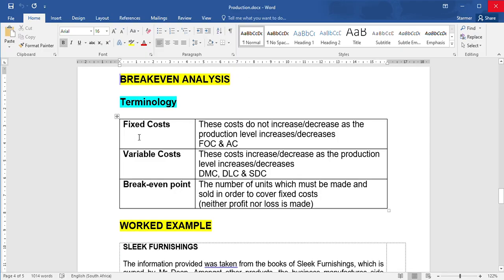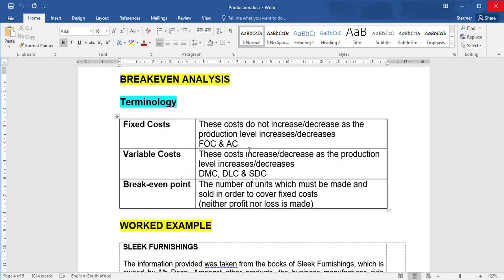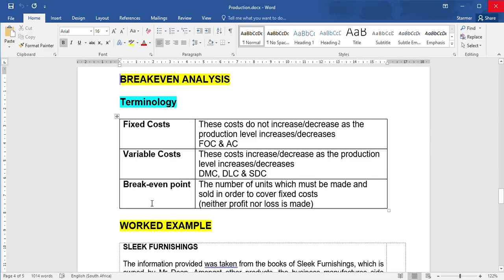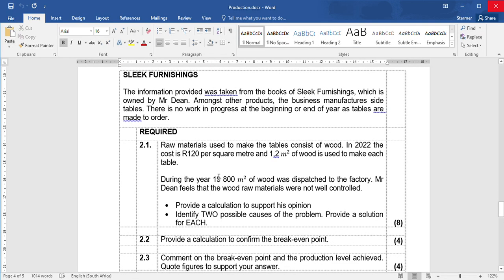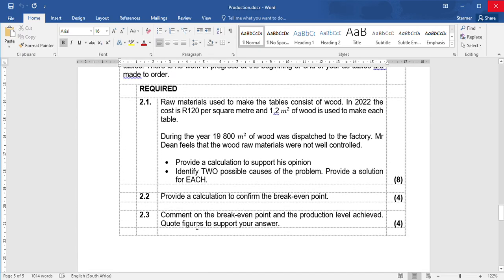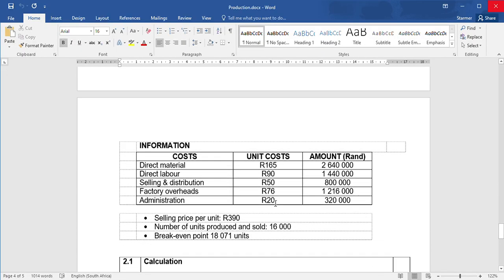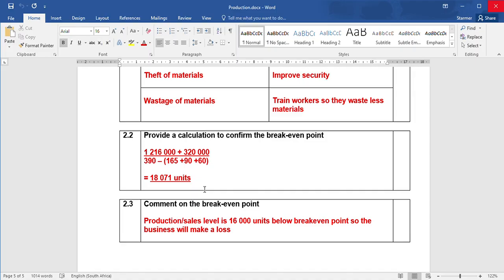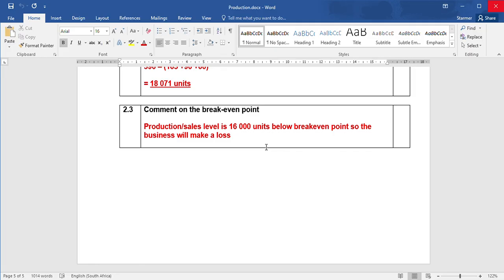GRADE 12 Production video 2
in this video I covered grade 12 production